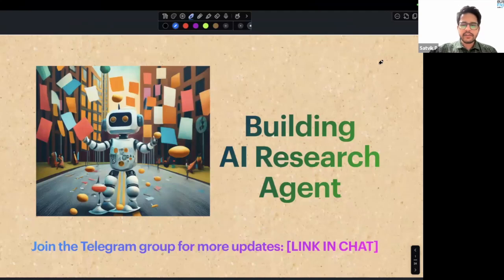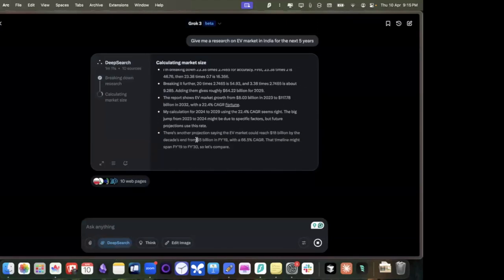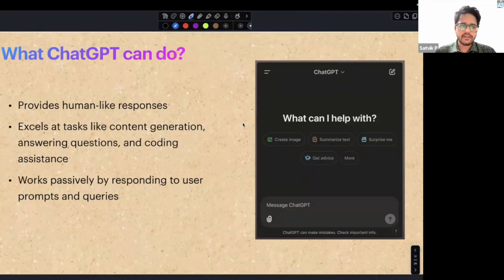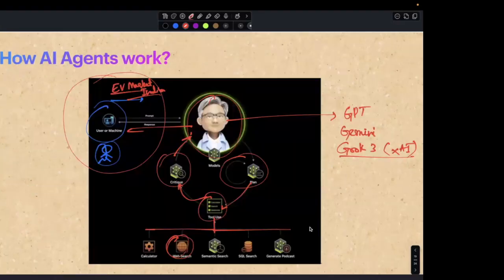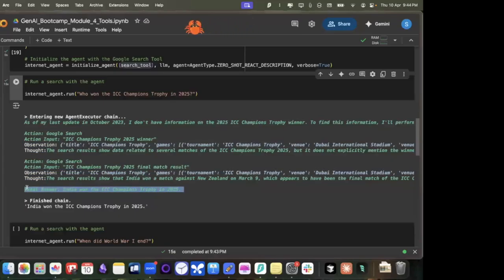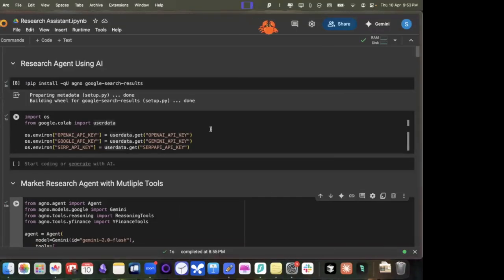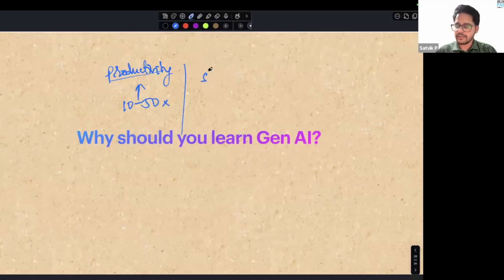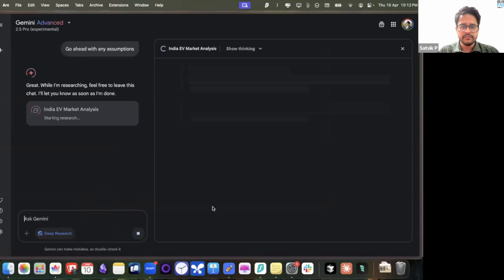Build Your A Research AI Agent | Complete Tutorial for Beginners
🚀  In this comprehensive tutorial, Satvik Paramkusham, an IIT Delhi alumnus and AI expert, guides you through creating your own AI research agent from scratch. Learn how to harness the power of large language models to automate complex research tasks in minutes!

🔍 What You'll Learn:
• Understanding AI agents vs. traditional LLMs
• Building an internet-enabled search agent
• Creating market research agents with multiple tools
• Step-by-step implementation with simple Python code
• Using Google's Deep Research and other powerful AI tools

Join Satvik, an AI expert who has trained 12,000+ people, in our meticulously crafted 8-week Gen AI Launch Pad 2025.

Latest cohort April 05th | 8 Week Bootcamp

⏱️ Timestamps:
00:00 Introduction & Workshop Overview
18:35 Understanding AI Agents & Their Capabilities
30:30 Building Your First Internet Search Agent
49:00 Creating Market Research Agents with Multiple Tools
54:00 Google's Deep Research Tool Demo

Ready to dive in?
Let's build fast with AI, together!